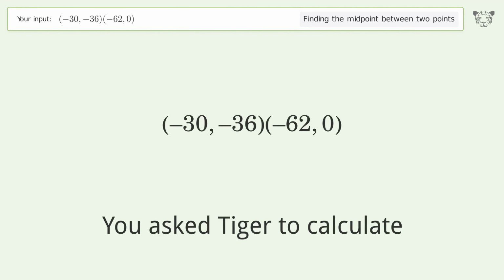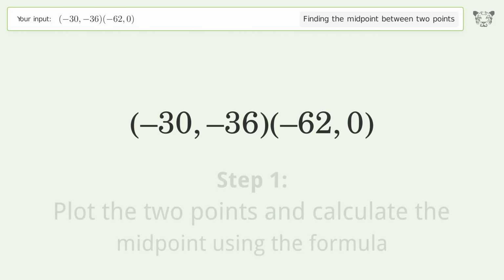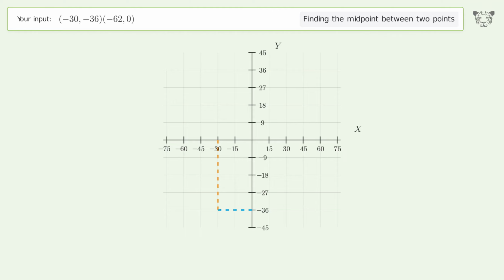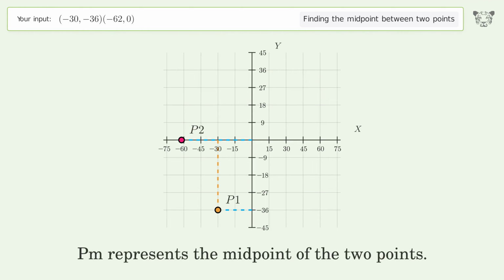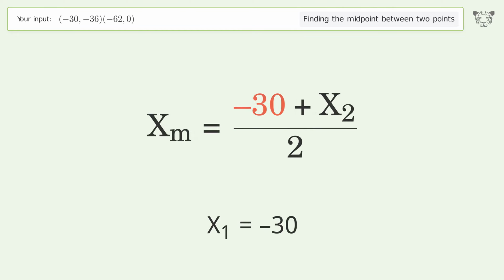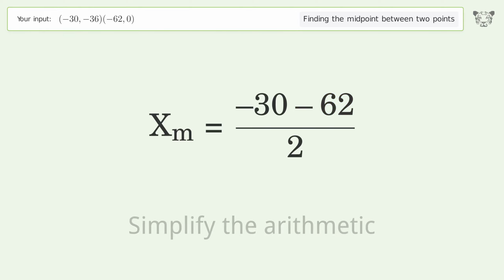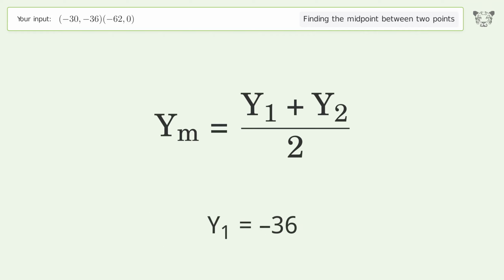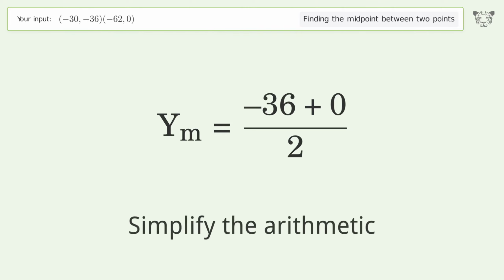Find the midpoint between two points p1 (-30,-36) and p2 (-62,0): Step-by-Step Video Solution